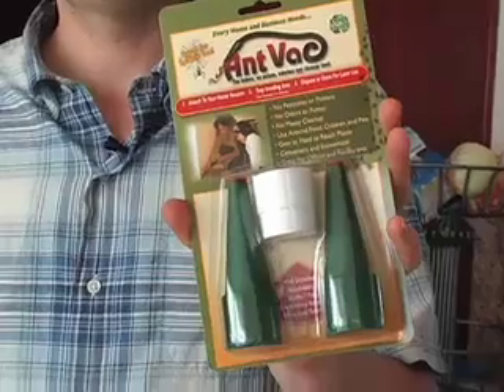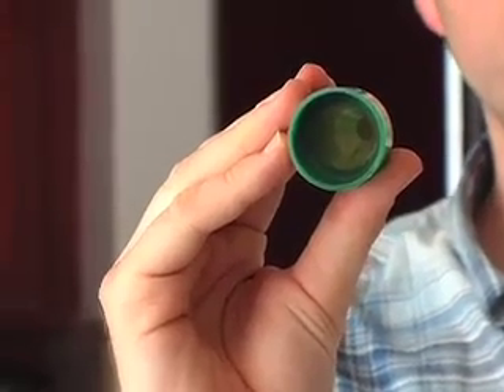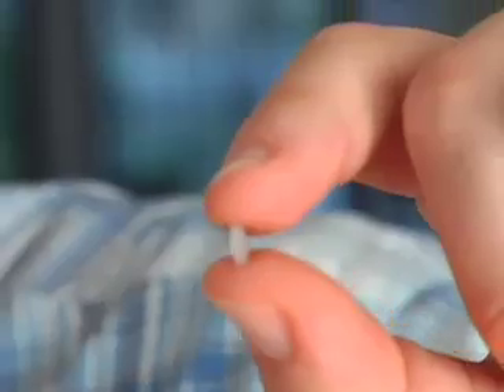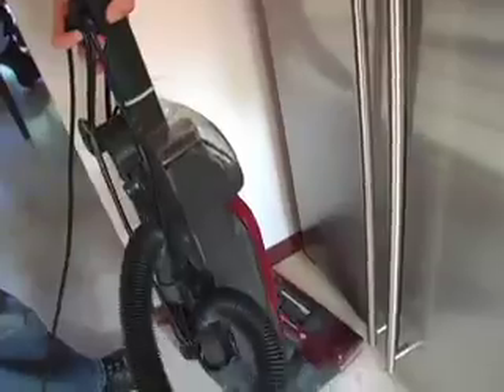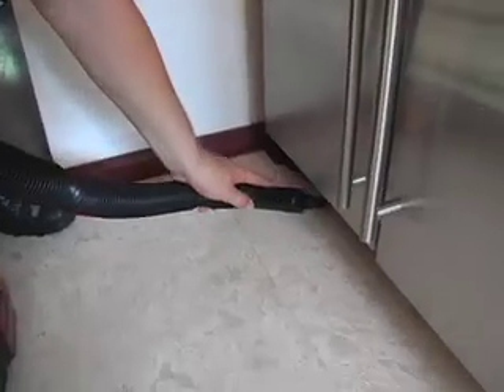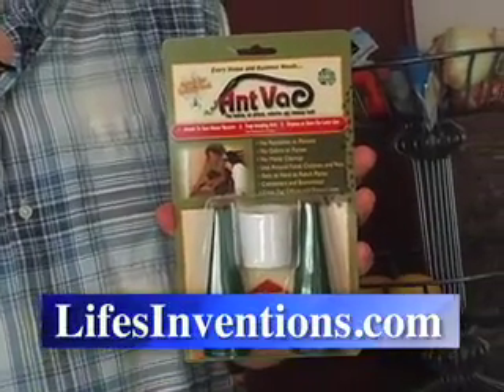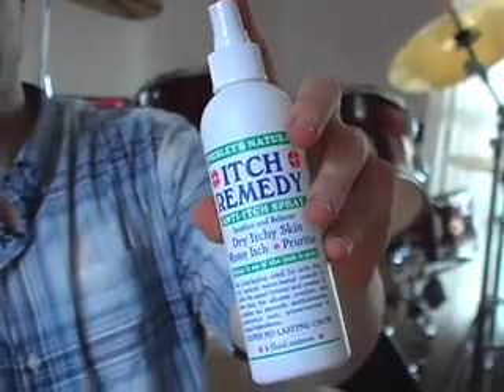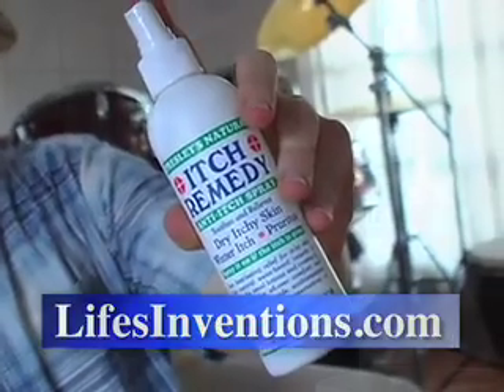SpotPitch Consumer Generated Ads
Get FREE Products To Use In your Video Product News or Review Spots!
Each of the products on this site needs commercials, introduction/ product demonstration and news videos. If you have a video camera, some talent and creativity you could become a SpotPitch star and be paid for your on camera skills.